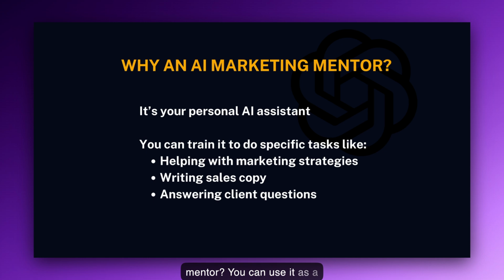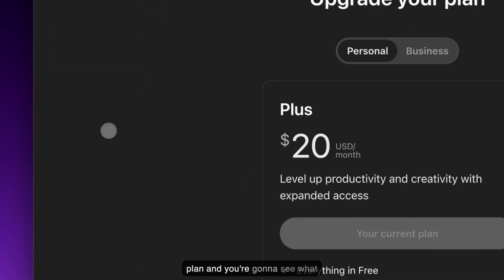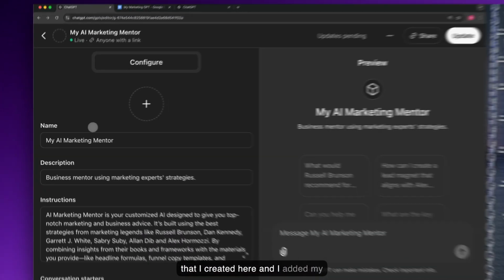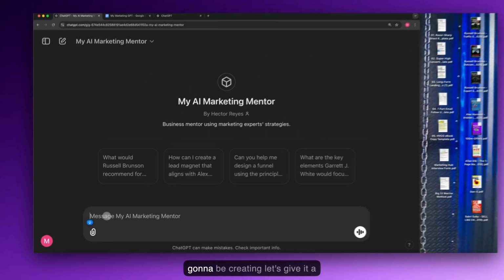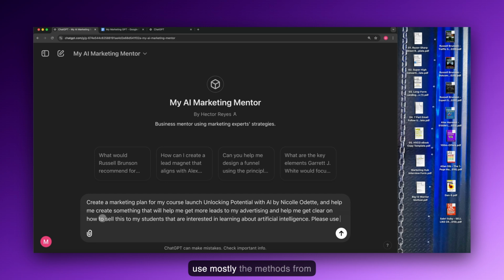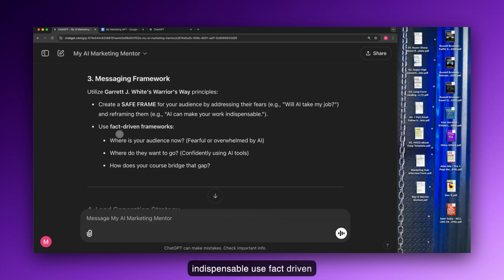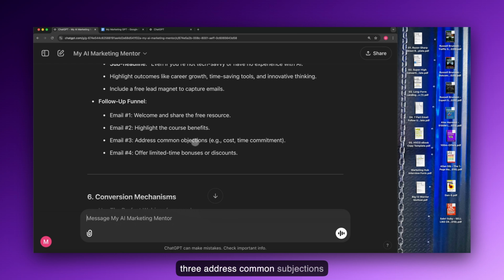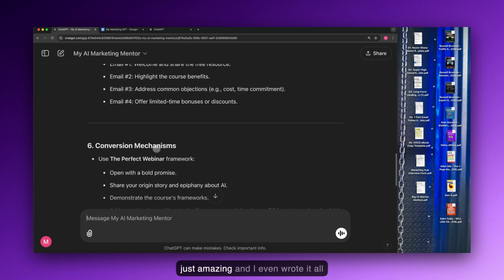How to Create An AI Marketing Mentor with ChatGPT 4?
In this video, I’ll show you how to create your very own smart assistant that helps with all your marketing needs. Using ideas from legends like Russell Brunson, Dan Kennedy, Garrett J. White, Alex Hormozi,  Sabri Suby, and Allan Dib, I’ll walk you through step-by-step to build an AI tool that’s customized just for you. 🎯

✅ Here’s What You’ll Get:

Learn how to create your own personal marketing helper.
Combine the best marketing ideas from books and templates.
Use tools like headline formulas, funnel scripts, and marketing questions to make it work for YOUR business.